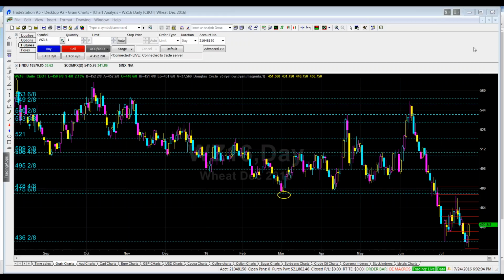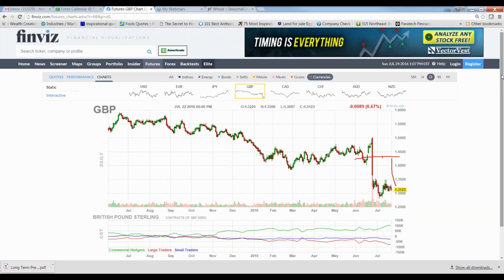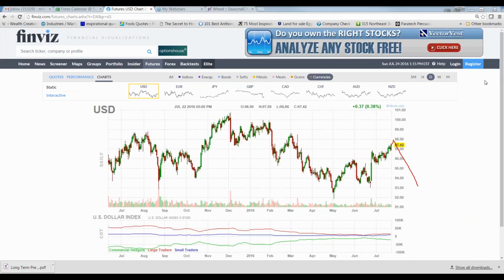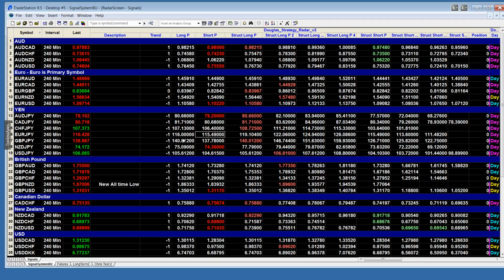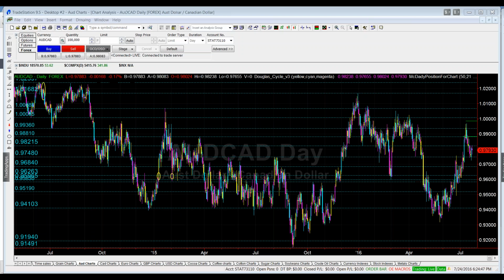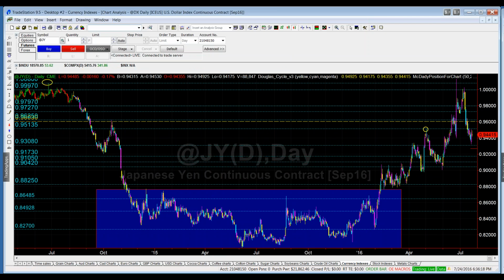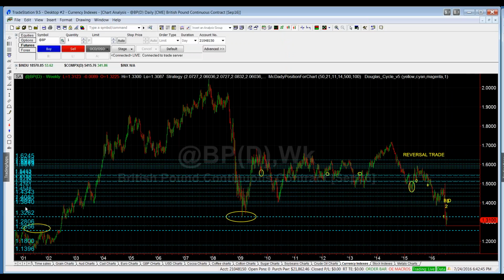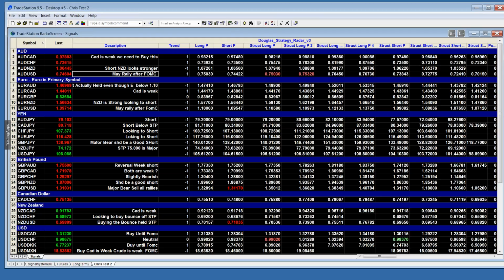Weekly Trade Planning Session 07/24/16